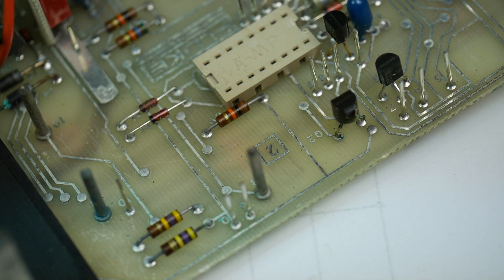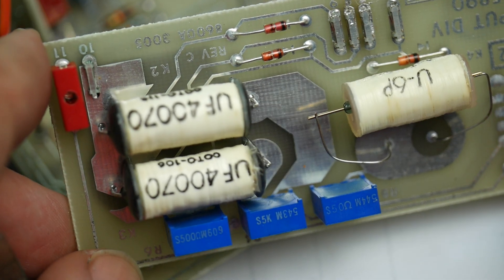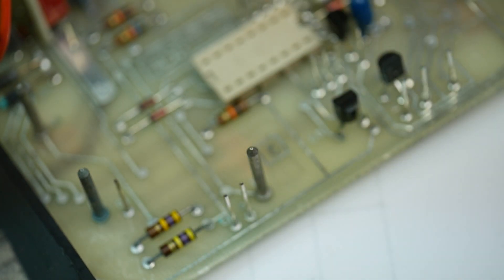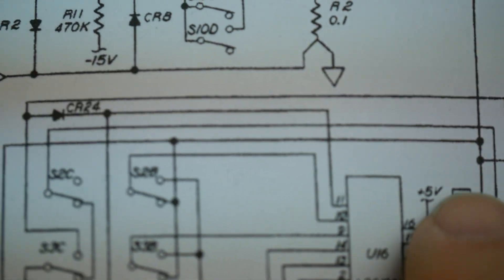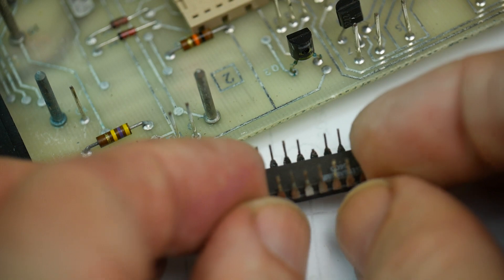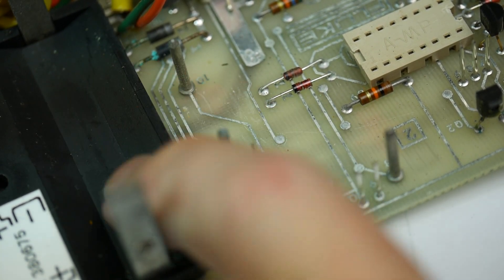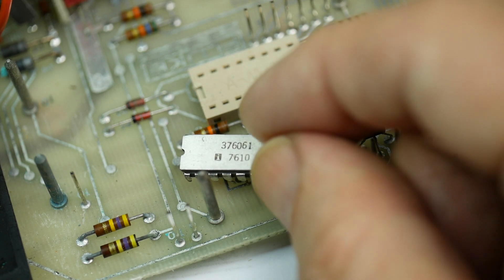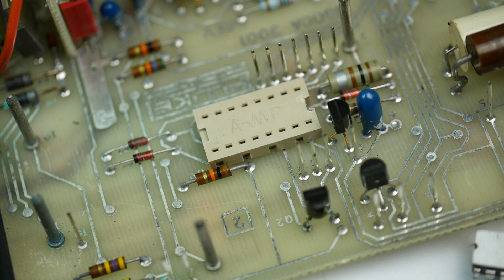More Fault-Finding on the Fluke 8600A Multimeter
Having (in a previous video) fixed the 1MHz clock generator, I tested the meter and found that it wasn't switching ranges properly. The range switches should make the decimal points in the display change, and should operate reed relays and CMOS multiplexers to do the actual range selection inside the meter. Also, when in AUTO range mode, the meter should auto-select ranges and automatically control the relays. But it doesn't. Something is wrong with the range selection mechanism.

Looking at the schematic, there's a ROM, U9, part number 376061, which is driven from the switches and controls the relays. OK, so is that the cause of the problem? Well, yes. I re-seated it in its socket because I suspected more bad connections. But it's too far gone for that to fix anything. Pins are corroded and broken off, probably due to the proximity of the leaky NiCad battery (four D-cells).

So how can I fix this? The ROM is a bipolar PROM, 7488 or something similar, but it has been programmed by Fluke with the binary data pattern that it needs to control those relays and CMOS multiplexers. If I was to replace the chip, I'd need to program the new one, and to do that I'd need to read the old one. So I'll most likely solder the old chip to a DIL header and plug that into a replacement (turned-pin) socket.